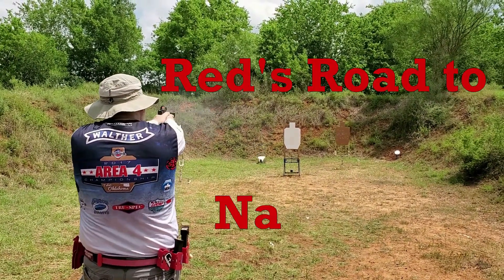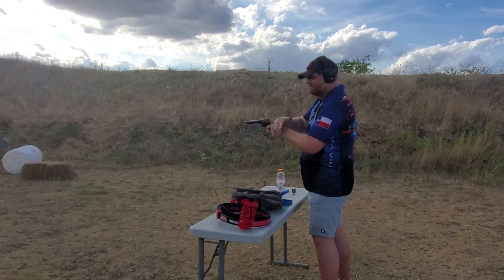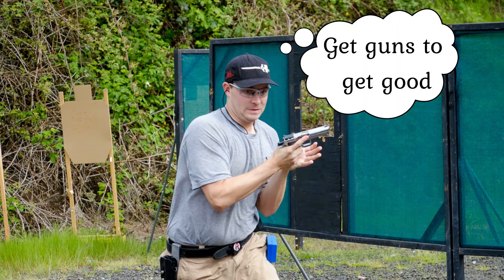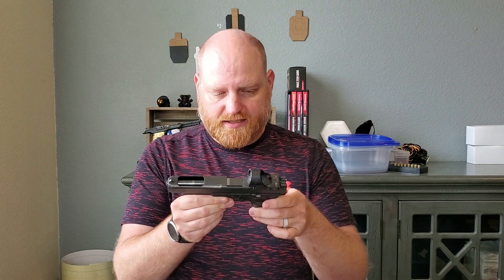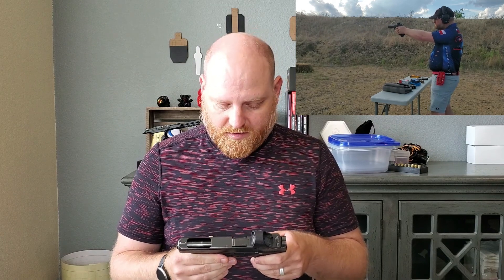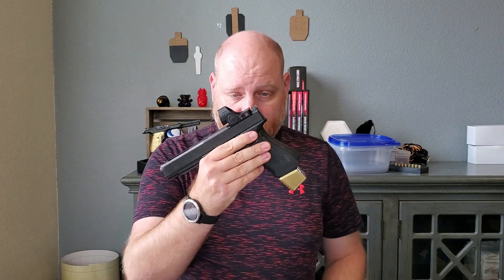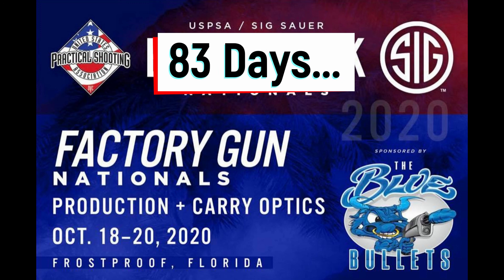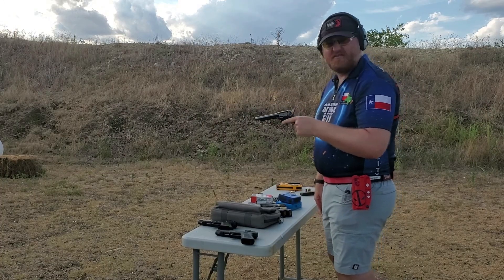Red's Road to Nationals Week 2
This week I cover my guns and if I use a back-up or practice gun.